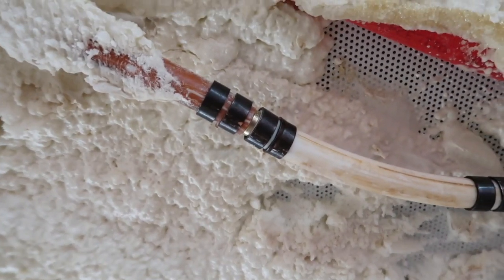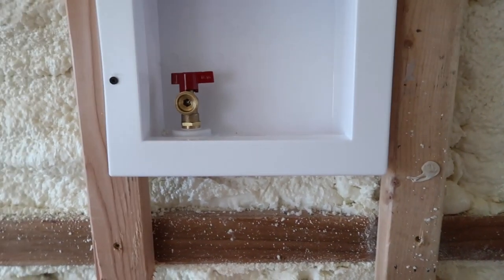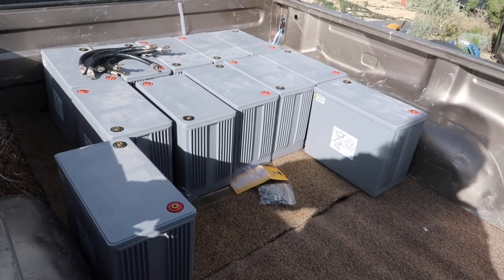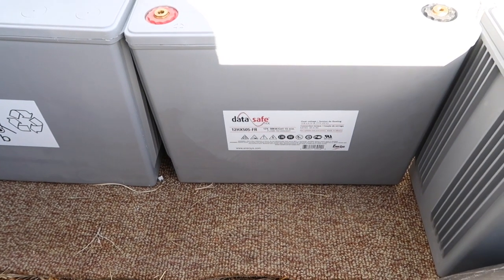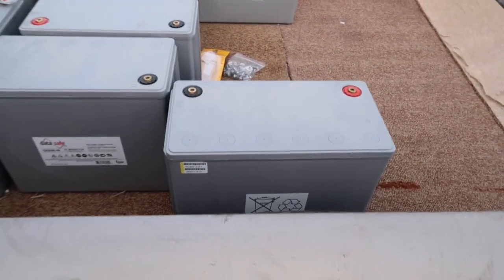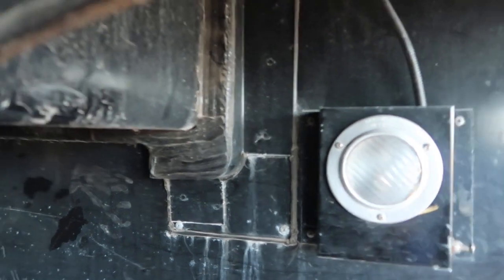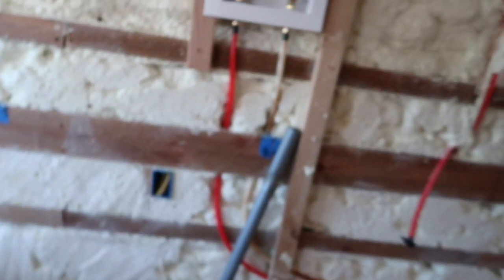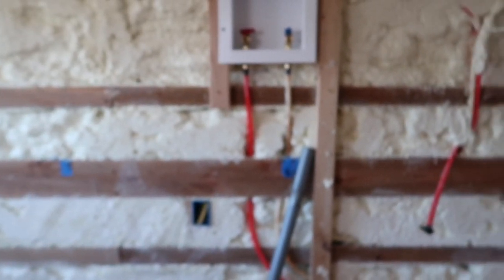School Bus Conversion to Motor Home #30 Washer box, batteries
This video is about Bus Conversion to Motor Home #30 Washer box, batteries